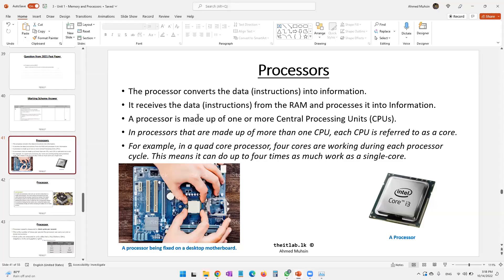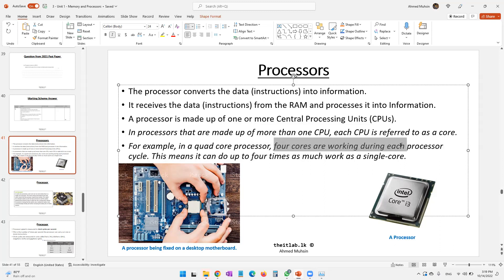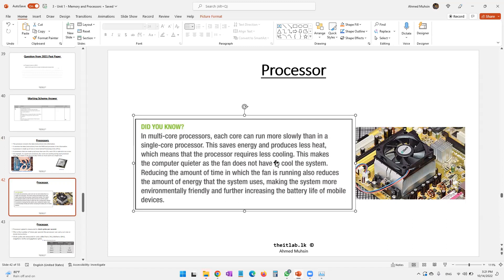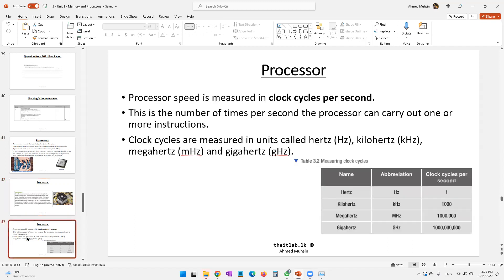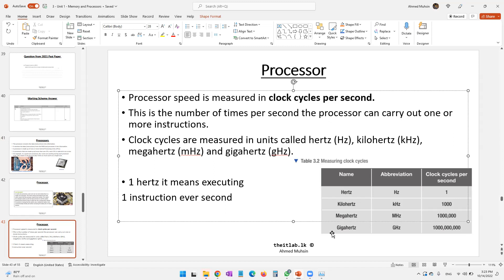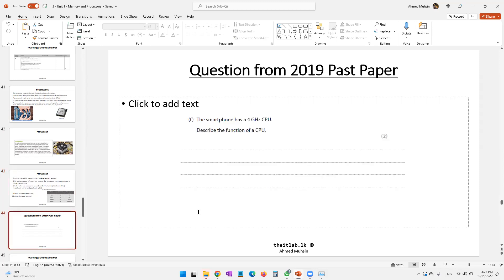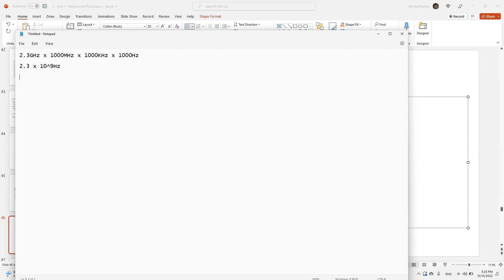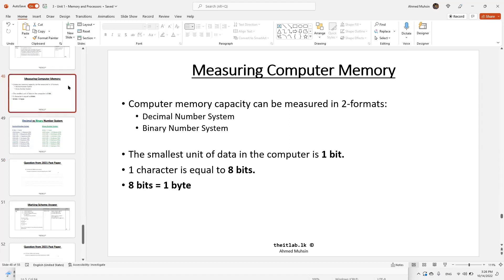Chapter 3 - Part 4 - Memory & Processors - Edexcel IGCSE ICT